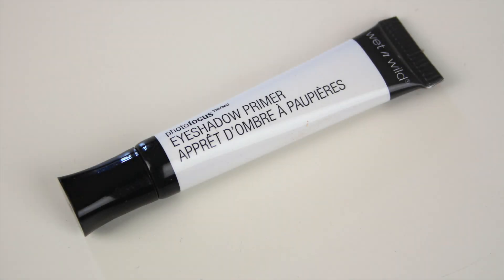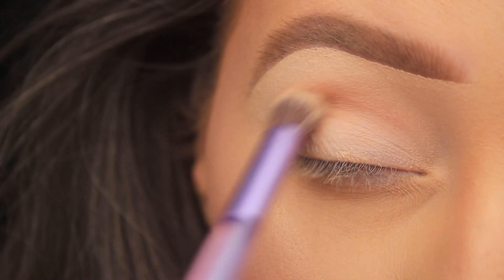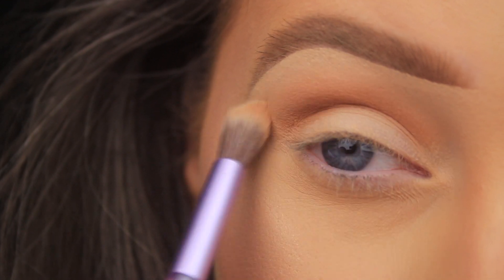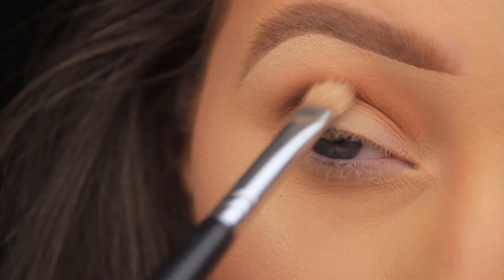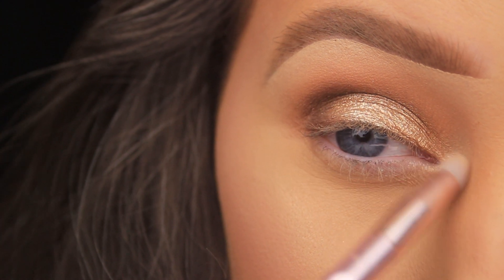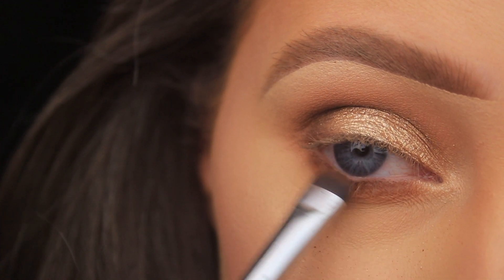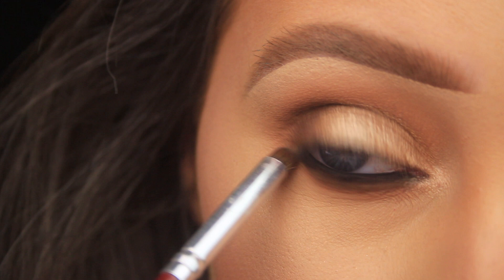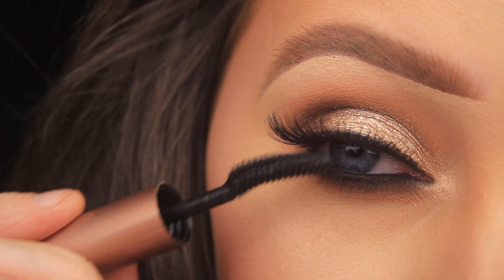SOPH X MAKEUP REVOLUTION ULTRA EYESHADOW TUTORIAL | GOLDEN SUMMER SMOKEY EYE | EIMEAR MCELHERON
Hey Everyone! Hope you all are well? This week I've decided to bust out the Soph X Makeup Revolution Ultra Eyeshadow Palette. There are twenty four glorious shades in this palette in a range of finishes and it retails for between €8 - €12 depending on where you purchase the palette from! Hope you enjoy the tutorial and if you've any other palette suggestions, just let me know! Catch you soon :)
Eimear x

Love,
Eimear x

Love,
Eimear x